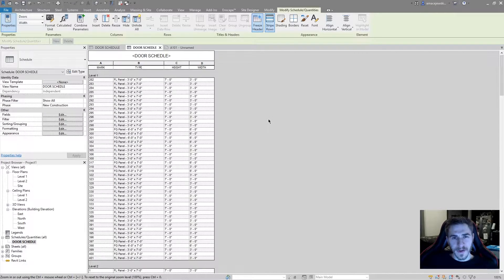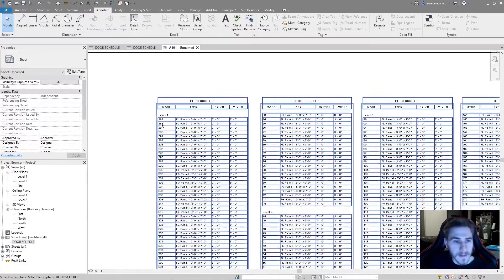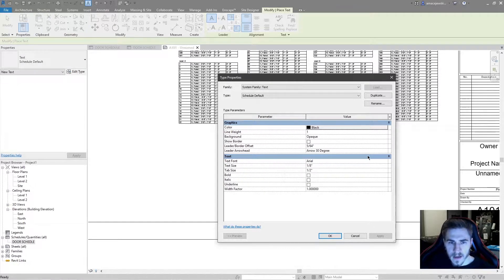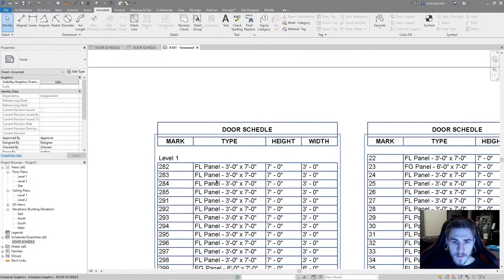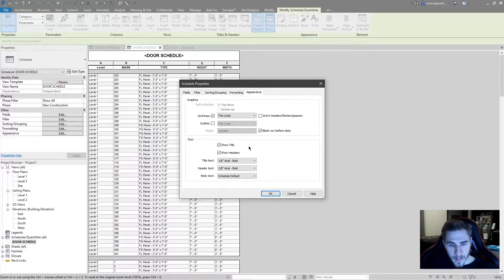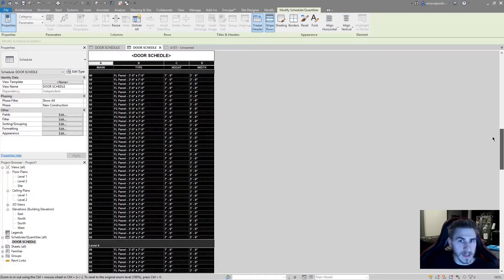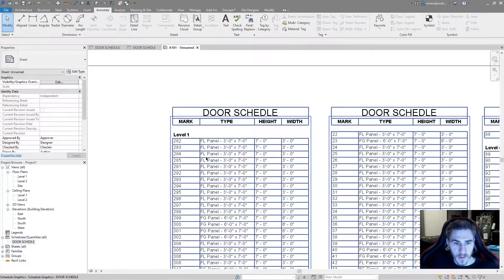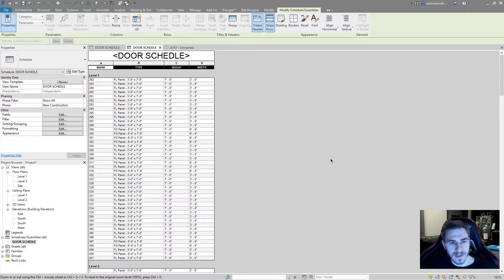How to Bold Schedule Headers | Revit 2020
In this video, you will learn how to bold schedule headers in Revit. There are actually two types of headers in a schedule. All the fields inputted into the schedule that appear at the top of all the columns are the main headers of the schedule. The headers this video shows how to bold are considered "body" text and not header text as the info we use to create headers in the schedule is a part of the information in the body. Changing the font or type of these headers and other text in schedules is very easy. It is just a matter of adding additional types of regular text in your Revit project.